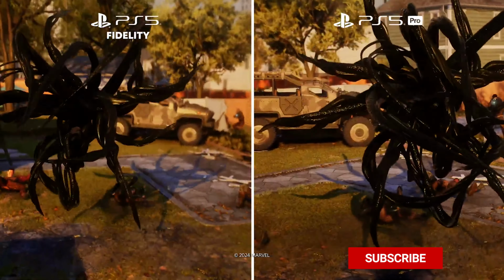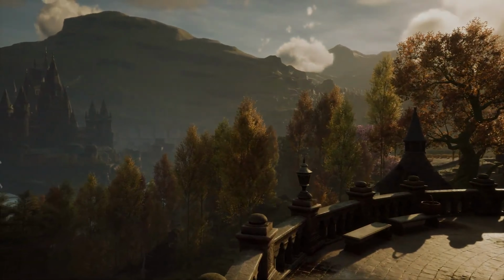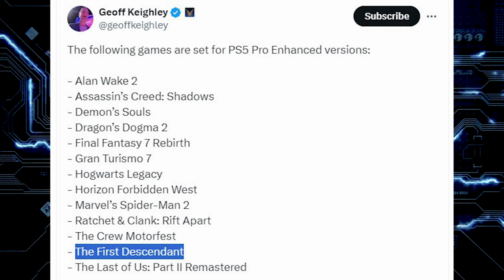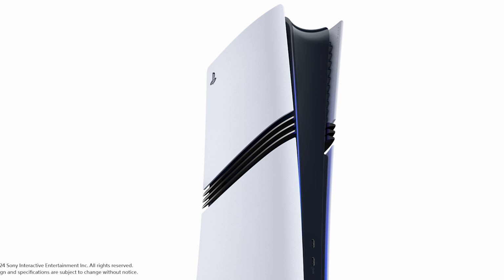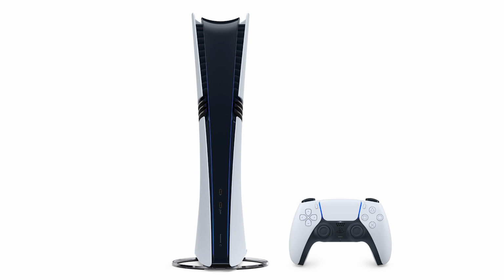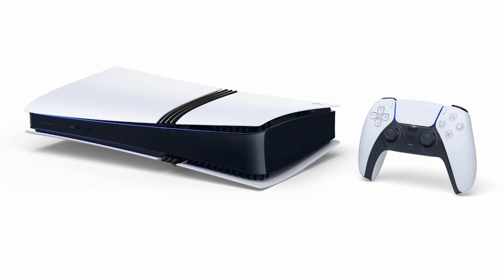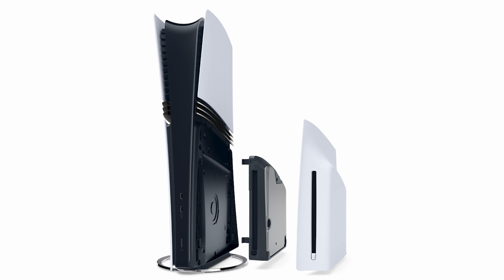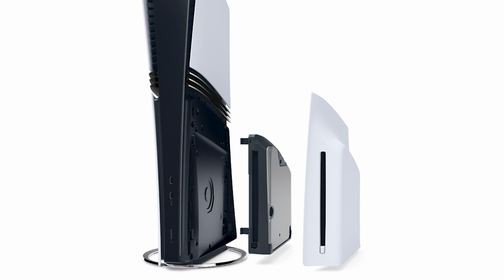Sony PS5 Pro Announced - Is It Even worth It?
The ps5pro was finally announced by sony coming soon sonyps5pro all info
**Help the Channel, Buy Through Links**
Leatt Brace Dual Axis Off-Road Pivoting Knee and Shin Hard Shell Impact Foam Guard
erumei Pro Wrist Guards
PlayStation®5 Digital Edition (slim)
PlayStation DualSense Edge Wireless Controller
PlayStationDualSense Wireless Controller - White
XboxWirelessHeadset Xbox Series X|S, Xbox One, and Windows Devices
Echo Buds with Active Noise Cancellation (2nd gen)
Garmin Venu2, GPS Smartwatch with Fitness Features
Xboxseriesx 1TB SSD Console
xboxeliteseries2 Controller Series 2 – Black
xboxeliteseries2 Controller Series 2 – White
SHARPERIMAGE Automatic Wine Bottle Opener
Holstein Housewares Non-Stick Omelet & Frittata Maker
Amazon Fire TV 55" OmniQLED Series 4K UHD
XboxGamePass Ultimate – 3 Month Membership
Starfield: Standard Edition
Loupedeck Live S The Streaming Console for Desktop Productivity
Govee Smart RGBWW Light Bulbs 1200 Lumens
Govee Neon RGBIC Rope Lights
SmallRig Articulating Magic Arm with NATO Clamp and 1/4"
AmazonLuna (cloud gaming)
Amazon luna controller
LGg4 Series 65-Inch
Roku Streambar | 4K/HD/HDR Streaming Media Player
firetvcube 3Hands-free streaming device
osee T5 5.5 Inch 3D Lut Camera Field Monitor Kit
NespressoVertuo POP+ Deluxe Coffee and Espresso Machine